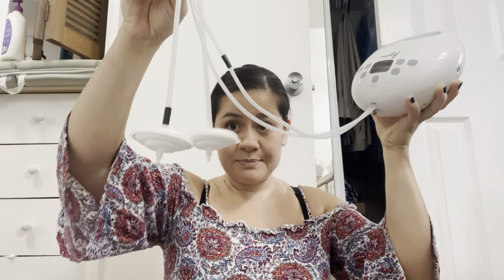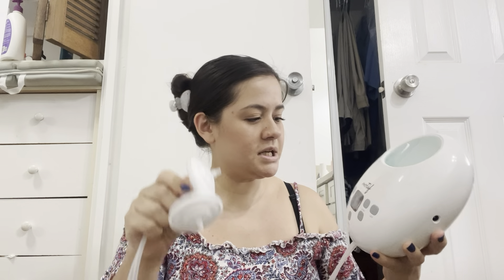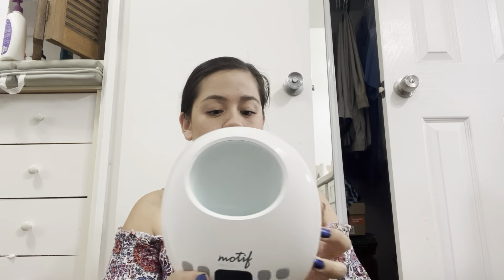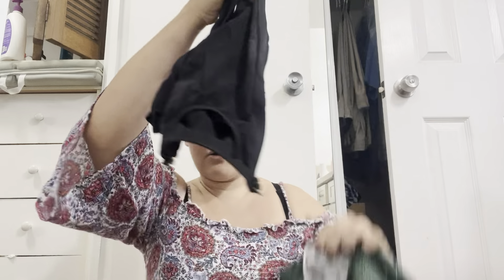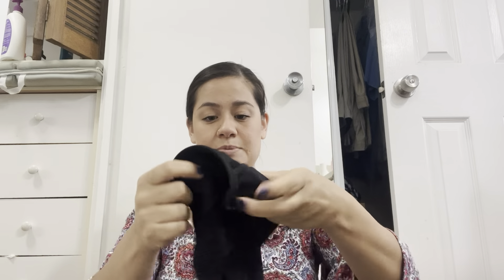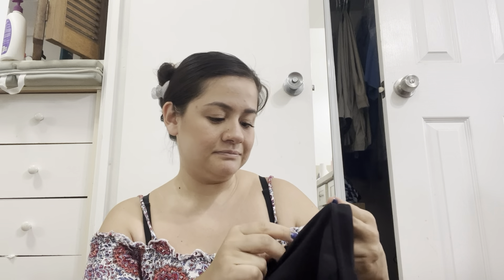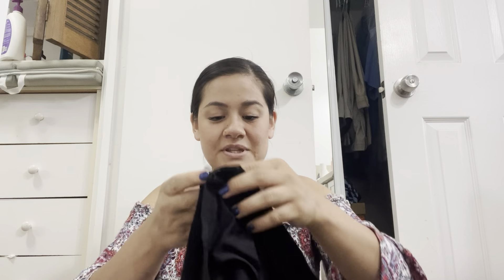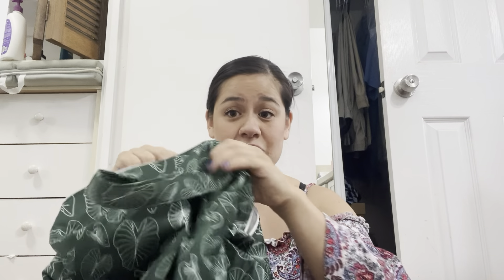Updated Pump Bag! One year of pumping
Updated pump bag after a year of being a working mom!